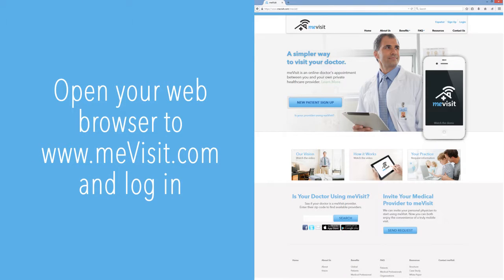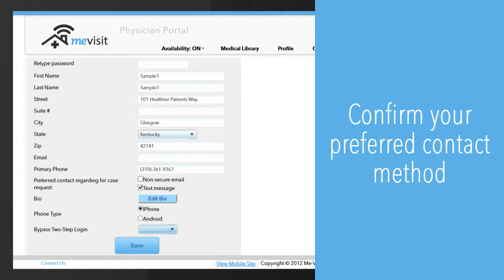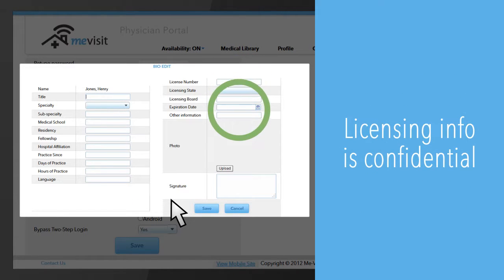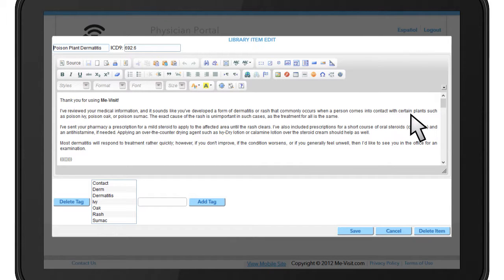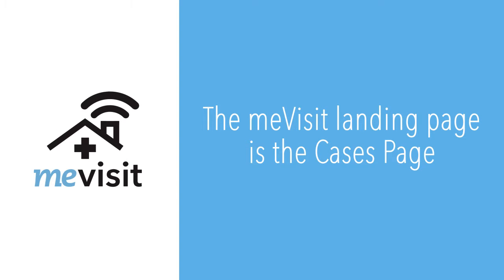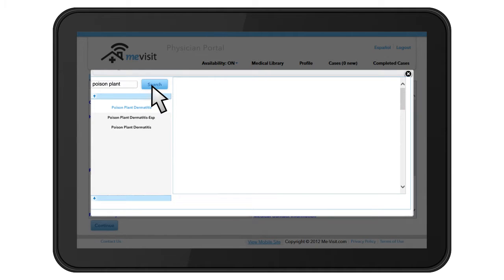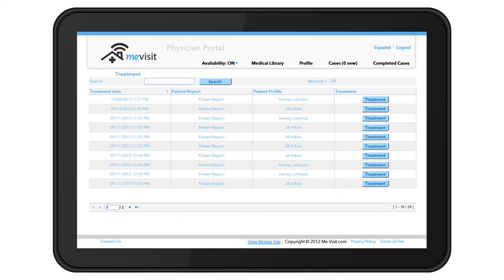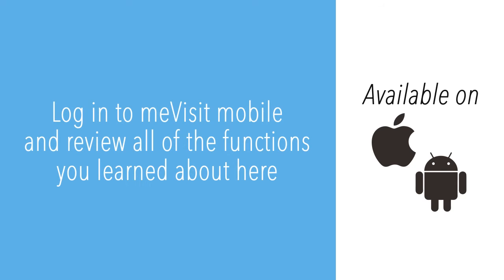TV Prov FULLSIZE